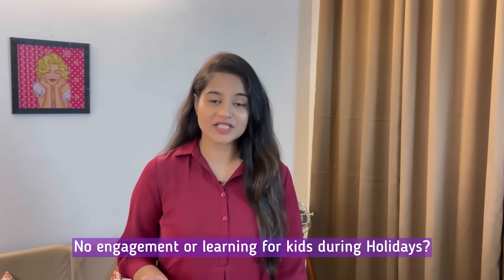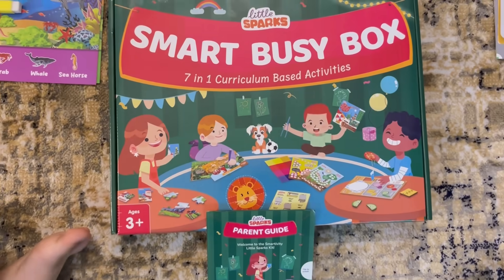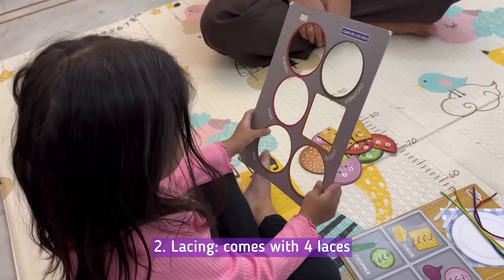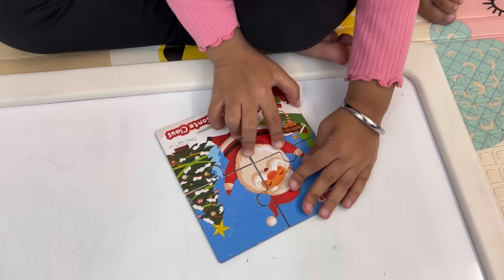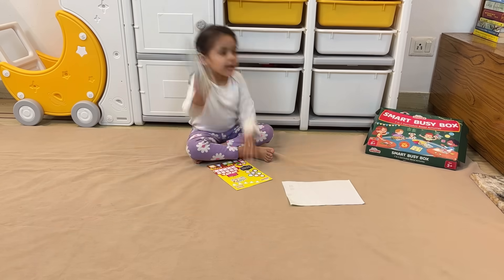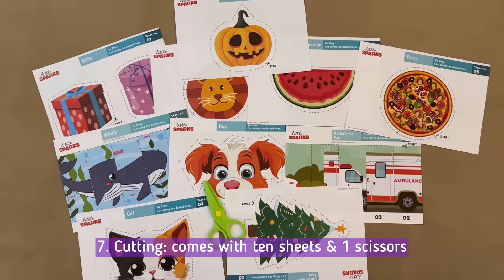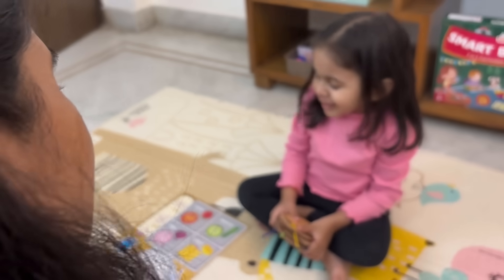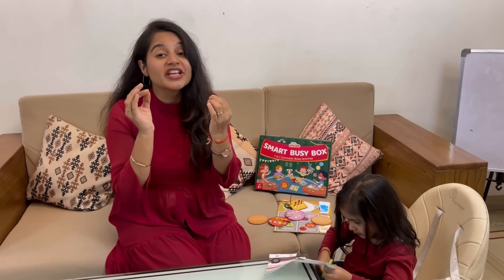How To Keep Your Kids Busy | Smart Busy Box | Smartivity Toys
Looking for a fun and educational way to keep your kids engaged during the holidays?
Get your Smartivity Smart Busy Box today and let the holiday fun begin!

Perfect for curious minds and little hands, the Smart Busy Box encourages problem-solving, fine motor skills, and a love for learning through play. Plus, it's a great way to spend time together as a family, making memories and discovering joy.

Whether it's a holiday project or weekend activity, Smartivity's Smart Busy Box brings the fun and learning right to your home. So why not turn this holiday season into an adventure in discovery and creativity?